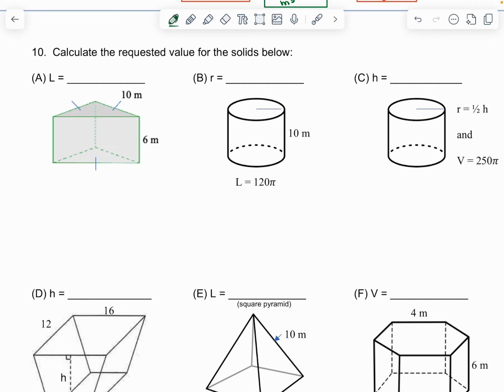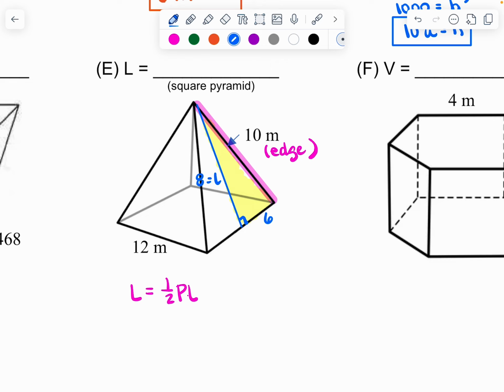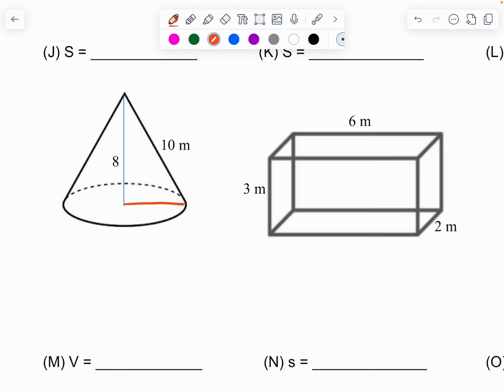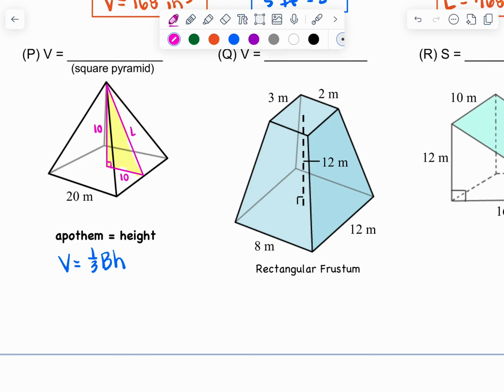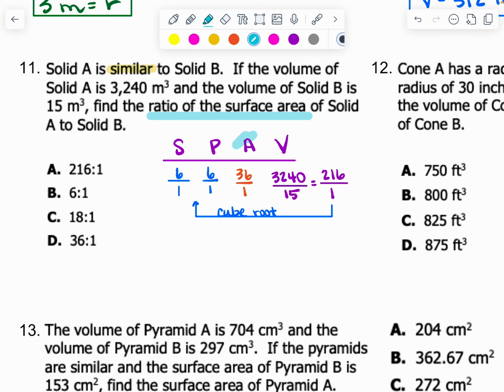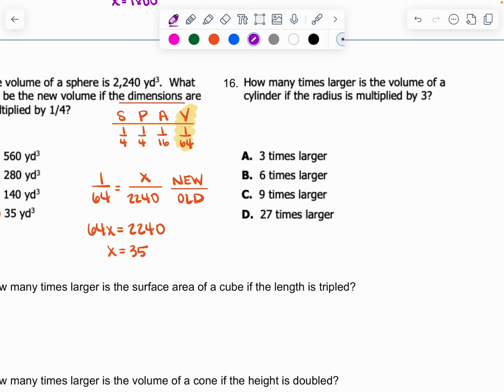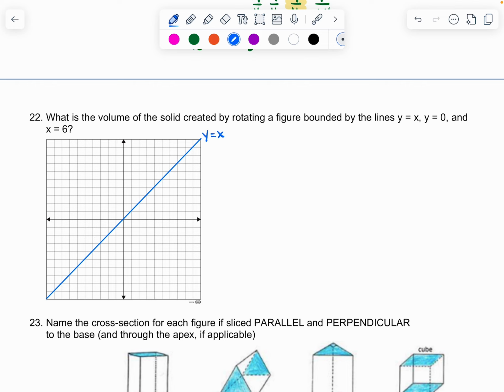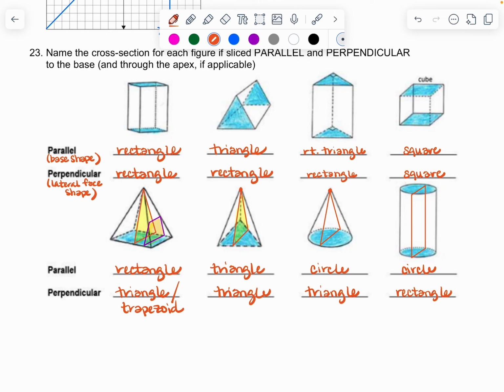Honors Geom Unit 7 Review Part 2